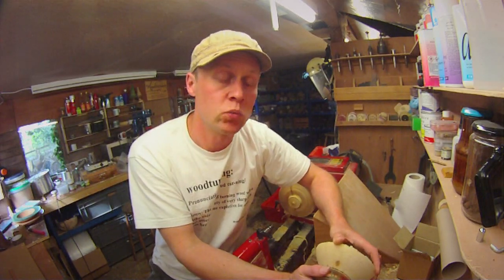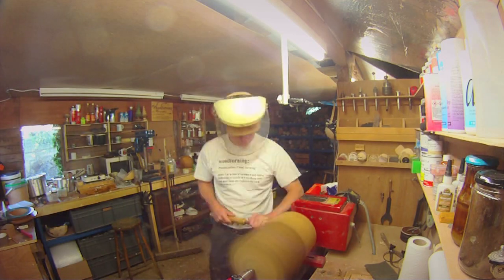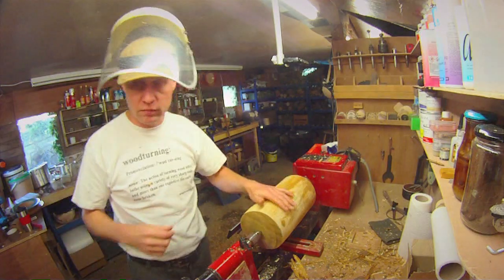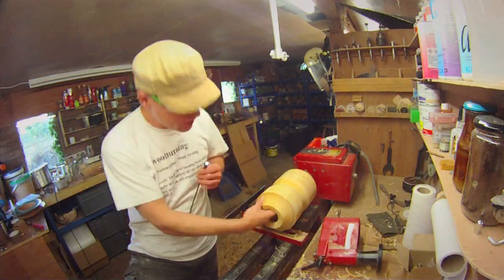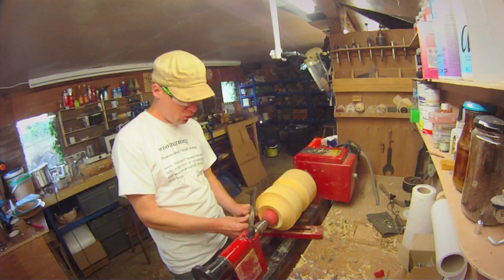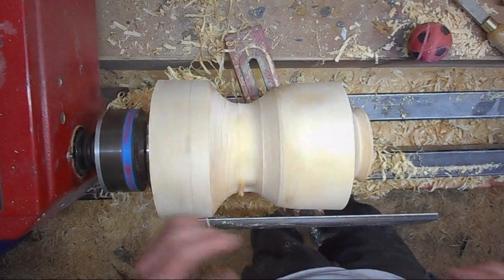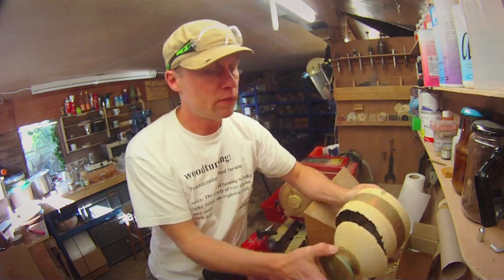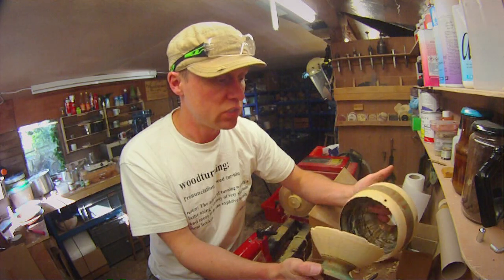#69 Hollow Form Pot Woodturning Fail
Not my greatest turning it has to be said, but there is a rescue plan!

This artistic woodturning hollow form pot was turned using a Robert Sorby Ultima Hollow Tool, a bowl gouge, spindle gouge and parting tools.

All was going well until so close to the end when I was painting the piece with Modern Masters Metal Reactive Paints...and then disaster struck...

See Below for useful links to stuff used in this project.

*Personal Safety*
Face Shield